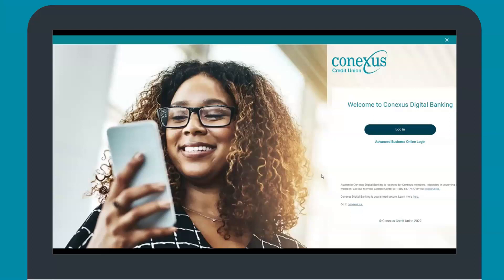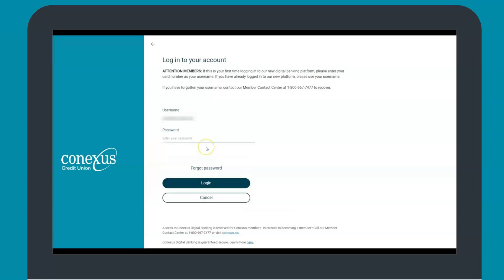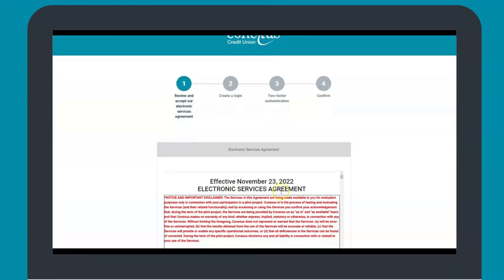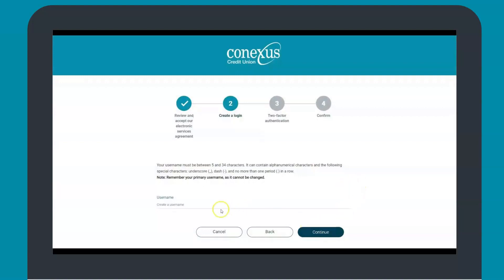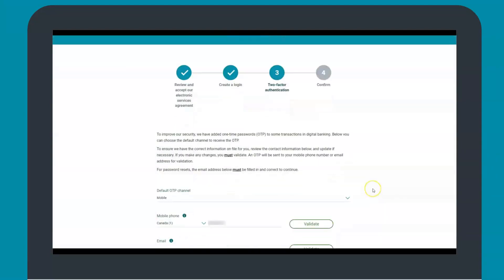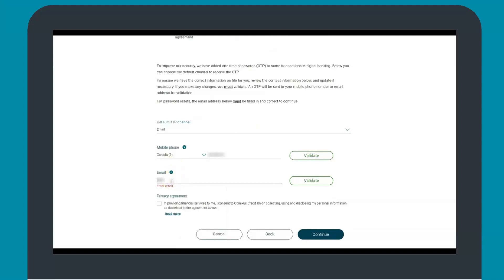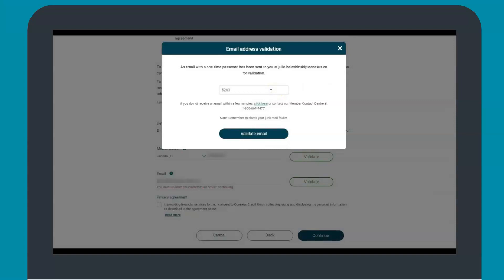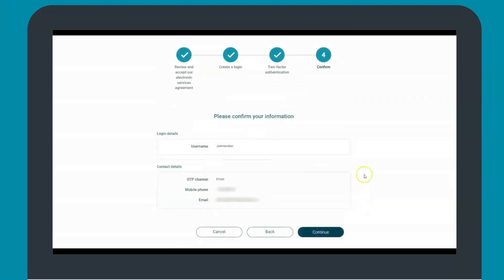First Time Login (Desktop)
Logging into Conexus new digital banking platform for the first time? Here's a tutorial to help you.